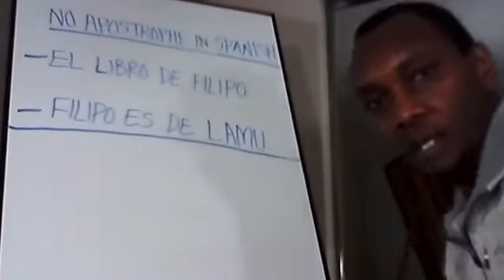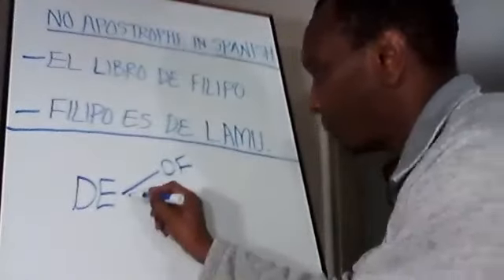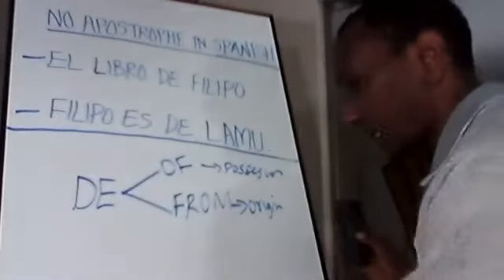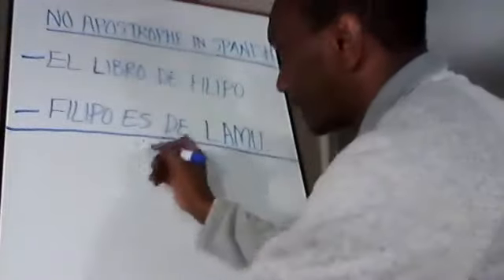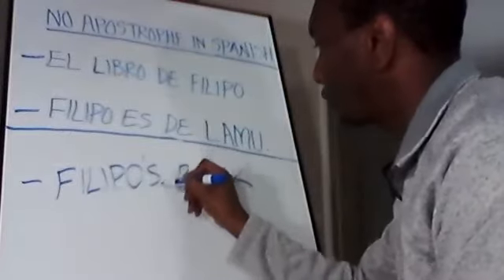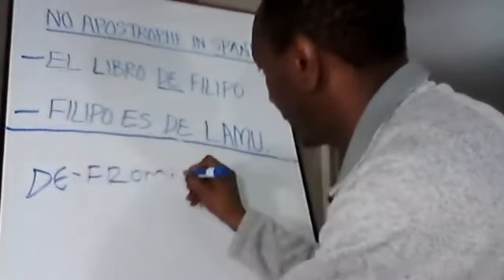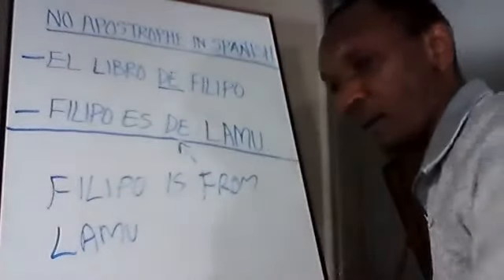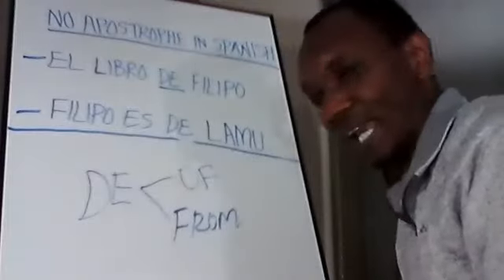Spanish grammar | Spanish uses the preposition 'de' instead of the apostrophe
Meaning  of  the  preposition  de.

 - The  Spanish  language  doesn’t  use  the  apostrophe, instead, it  uses  the  preposition  de.

- De – has  two  meanings: (a) of, (b) from.

1. El  libro  es  de  Filipo – The  book  is  Filipo’s (belongs to Filipo).

2. Filipo  es  de  Lamu – Filipo  is  from  Lamu.